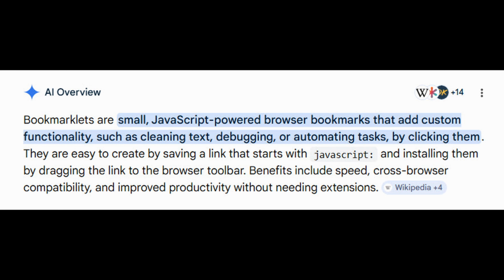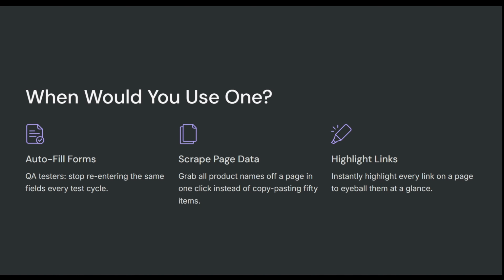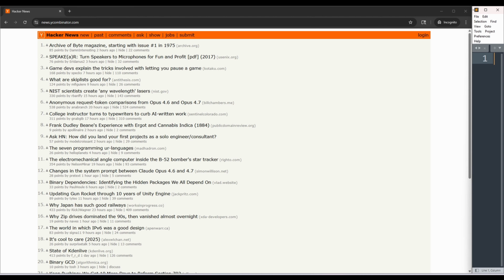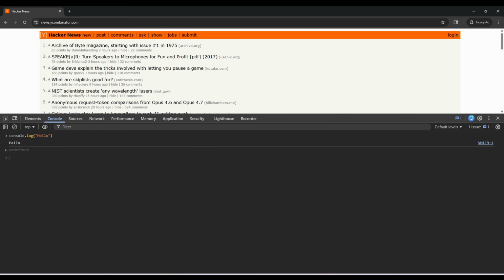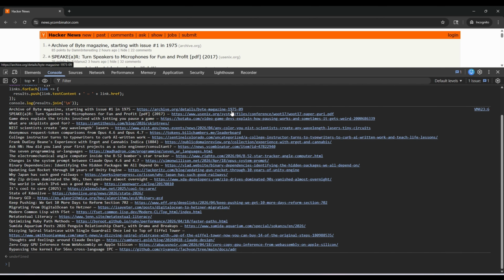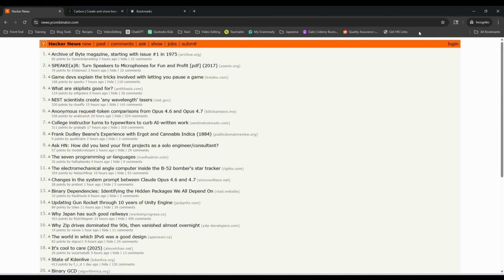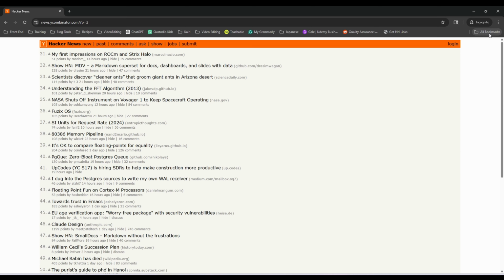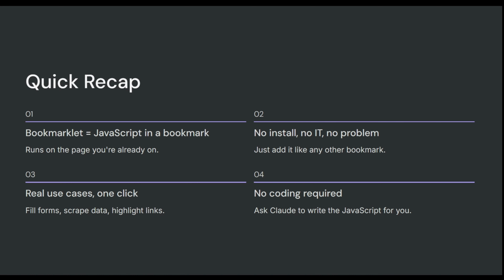Use AI to Build Browser Bookmarklets That Automate Any Task in One Click